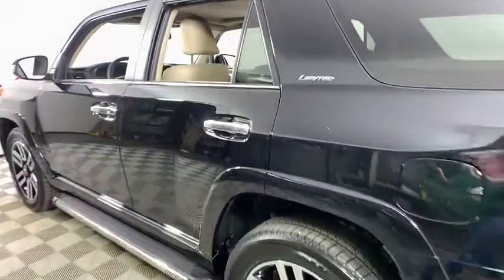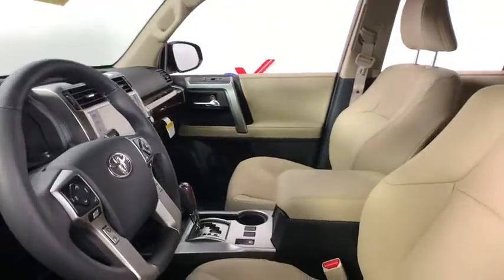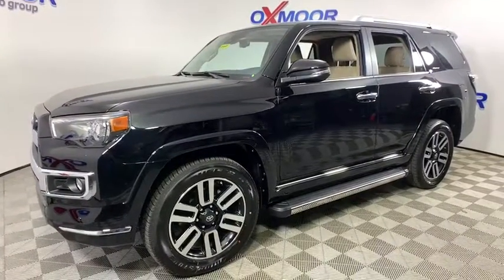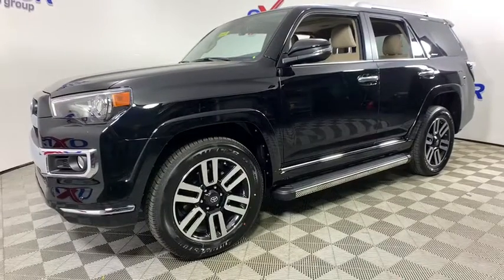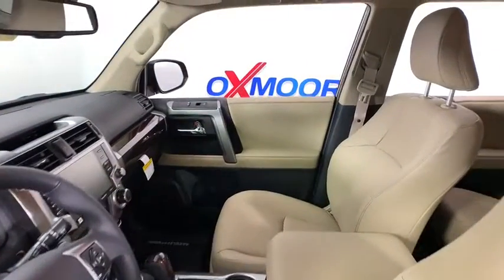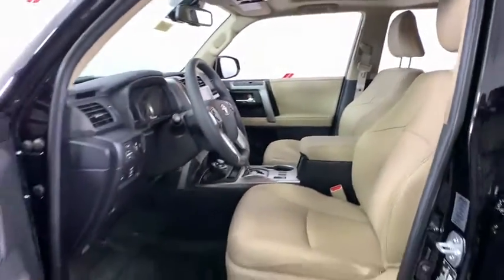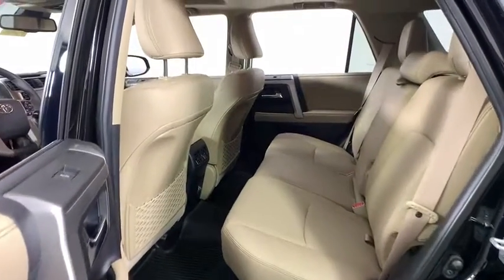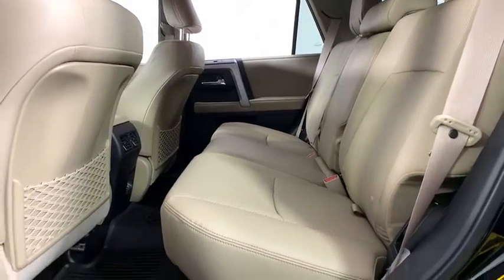2020 Toyota 4Runner at Oxmoor Toyota | Louisville & Lexington, KY N9405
Midnight Black Metallic New 2020 Toyota 4Runner available at Oxmoor Toyota in Louisville, Kentucky. Servicing the Lexington, Elizabethtown, KY New Albany, IN Jeffersonville, IN area.

Oxmoor Toyota
8003 Shelbyville Rd

Factory MSRP: $47,987 2020 Toyota 4Runner Limited Midnight Black Metallic Premium Audio - 8 Touch Screen, Dynamic Navigation, JBL 15 Speakers, Subwoofer & Amplifier HandsFree Bluetooth Phone/Music, USB Media Port, 2 USB Charge-Ports, SiriusXM w/3-Month All Access Trial Android Auto & Apple CarPlay Compatible Leather-Trimmed Seats; Heated/Ventilated Leather-Trimmed Tilt/Telescopic Steering Wheel w/ Audio Controls & Cruise Control Smart Key System with Push Button Start Connected Services - Safety Connect with 1-year trial, Service Connect with 10-year trial, Remote Connect with 1-year trial, Destination Assist with 1-year trial, Wi-Fi Connect w/2GB within 3-month trial, 20 Alloy Wheels Power Sliding Rear Window Full Size Spare Tire. As part of the Toyota family, your exceptional ownership experience starts with ToyotaCare, a no cost maintenance plan with 24-hour roadside assistance.The ToyotaCare plan covers normal factory scheduled service for two years or 25,000 miles, whichever comes first. 24-hour roadside assistance is also included for two years, regardless of mileage.